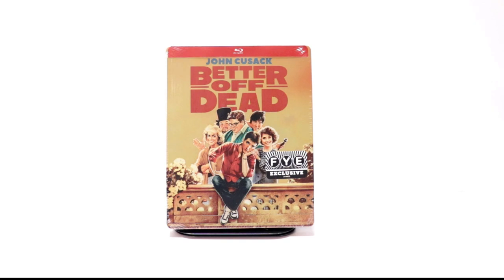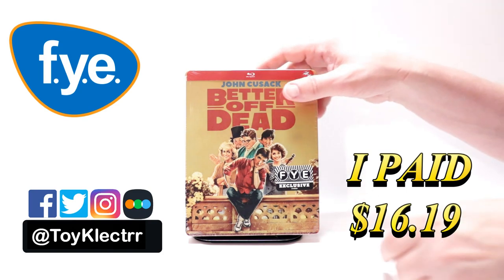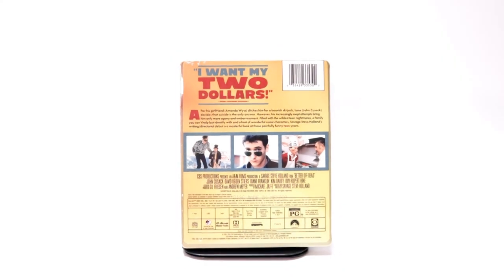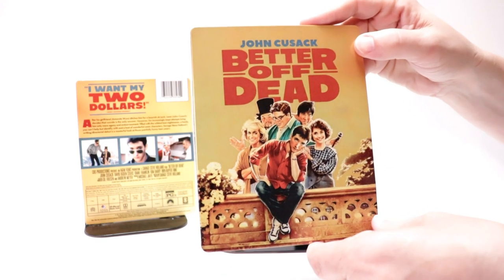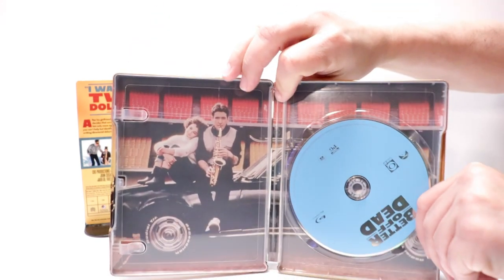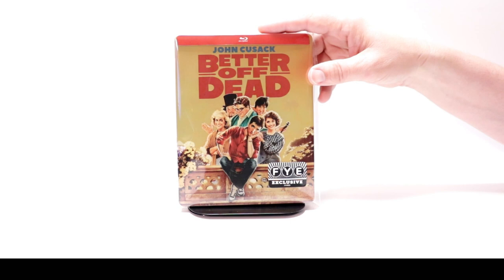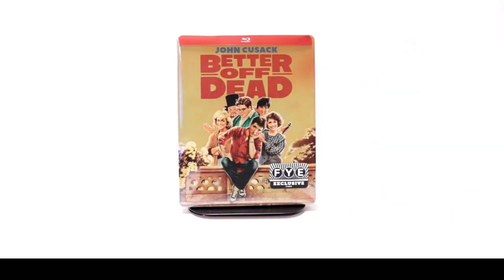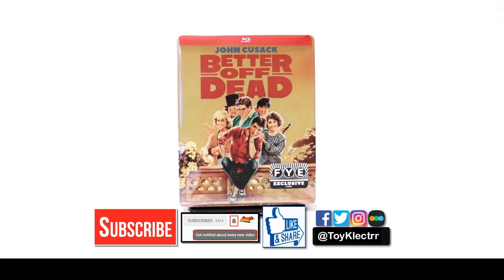Better Off Dead FYE Exclusive Blu-ray Steelbook Unboxing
Check out my unboxing of the FYE steelbook for Better Off Dead on Blu-ray!

These are the bags I use to protect my Steelbooks and Slipcovers: